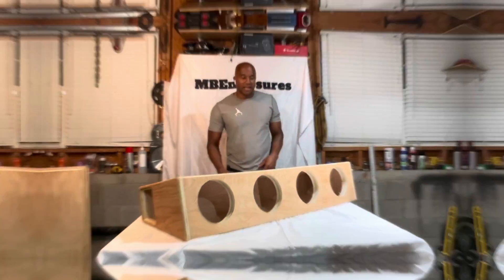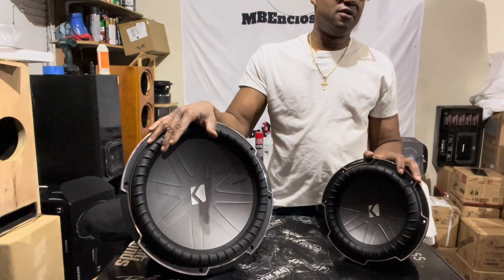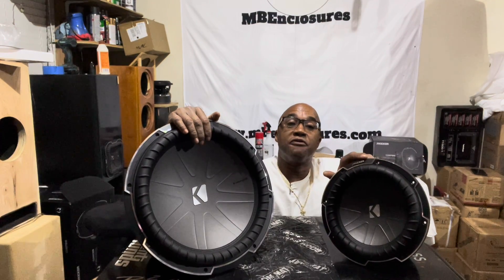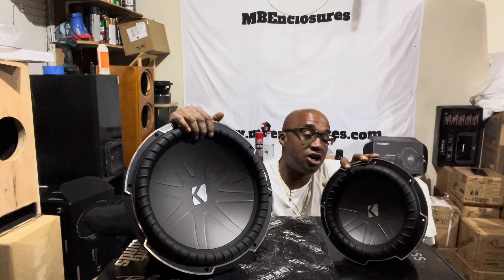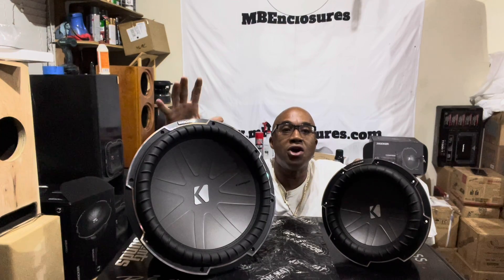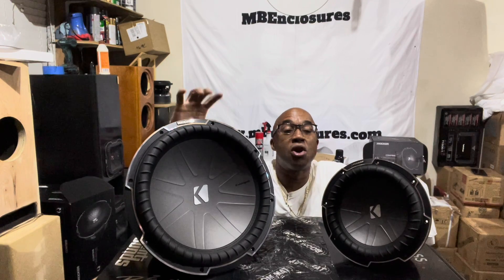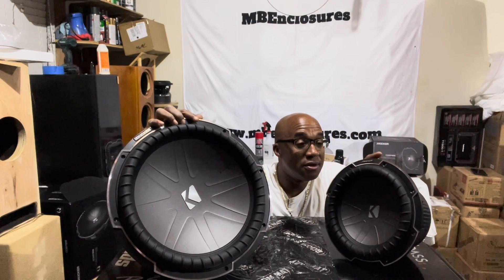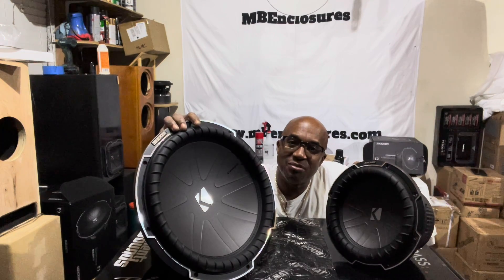Larger Subwoofers are not Sluggish Compared to Smaller Subwoofer!!!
A larger subwoofer is not slower to react to a given signal, and are more efficient at reproducing sound compared to a smaller subwoofer.